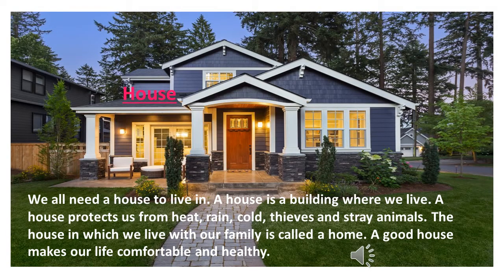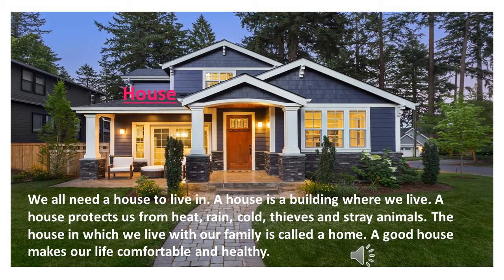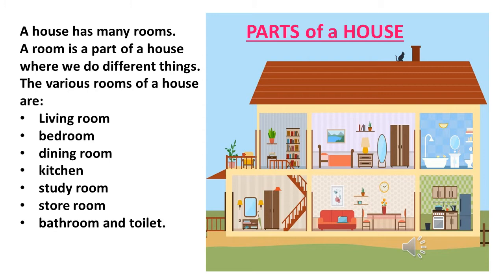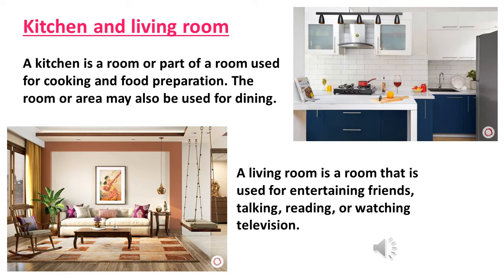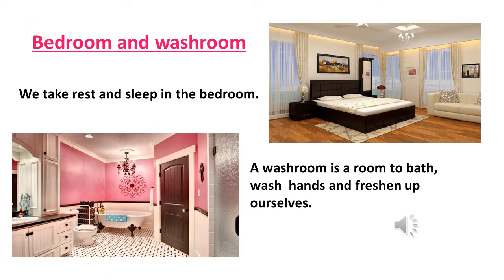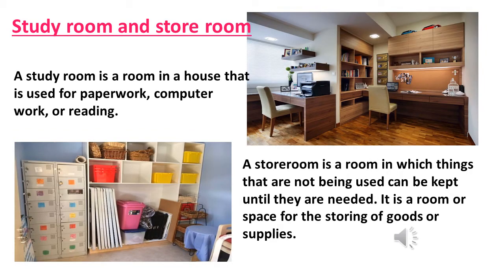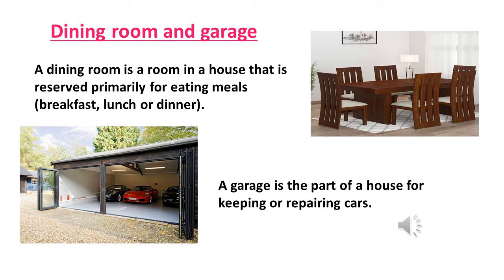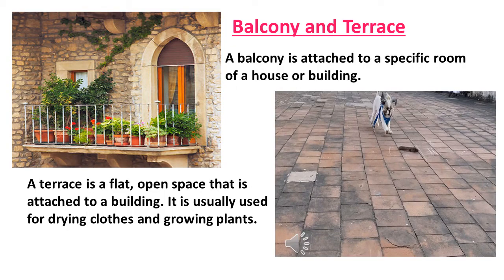CLASS 3 : HOUSE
Students will be able to learn about house and the different parts of a house.

House# Parts of a house